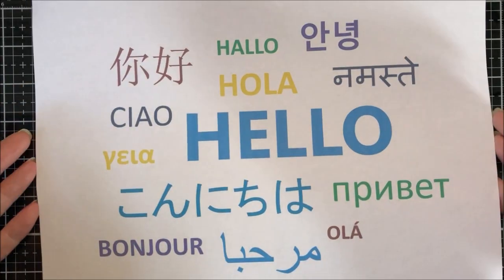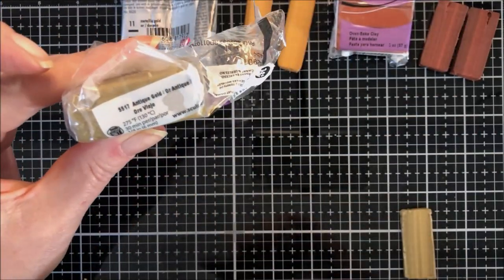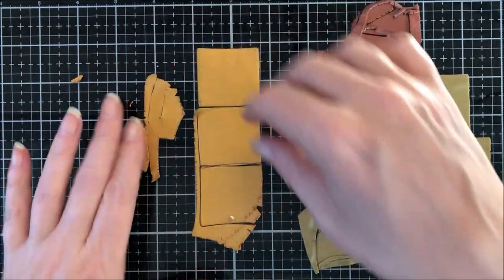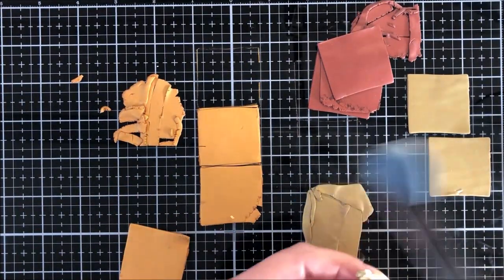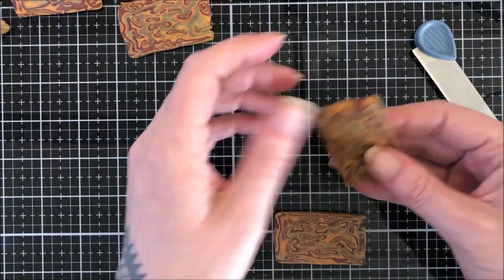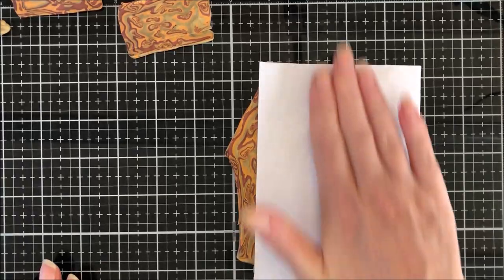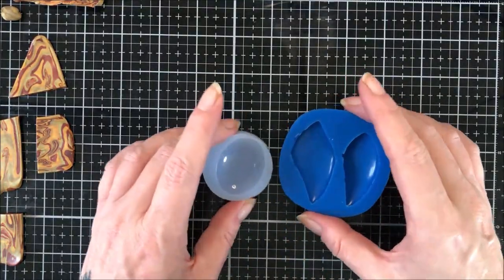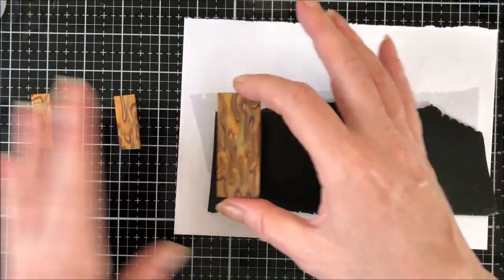Metallic Mokume-Gane Pendant and Earrings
Hi Guys This turned out really nice! Hope you have a go !

Products used
Premo Antique Gold and Bronze
Fimo Metallic Gold
Premo Black for backing and bails
UV resin
Earring wires, jump rings and black cord - Aliexpress
Cheapest UK suppliers for P-Clay - Graffiti Tag and OMGhowcheap -Ebay

Moulds used
Blue one - Ludmila Bakulina designs
White one from Aliexpress